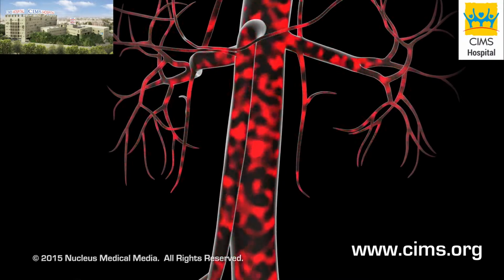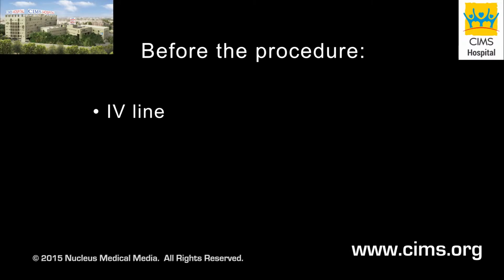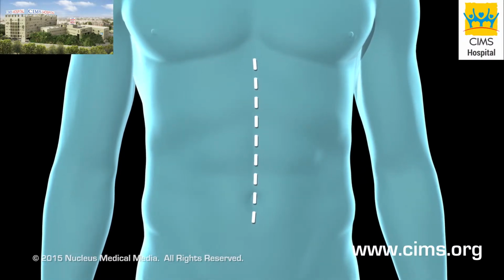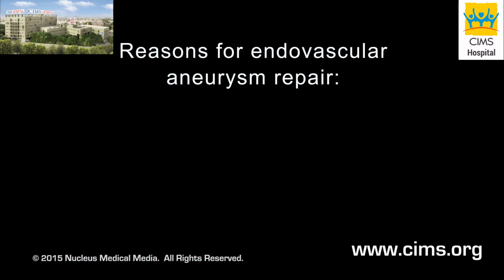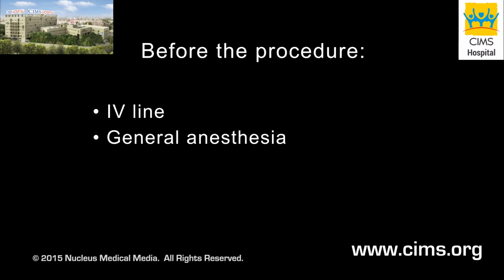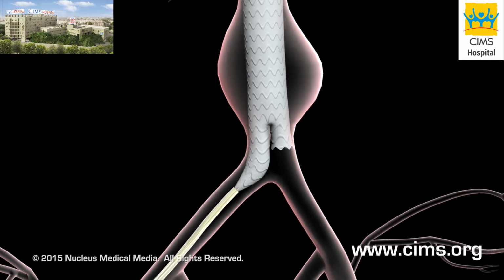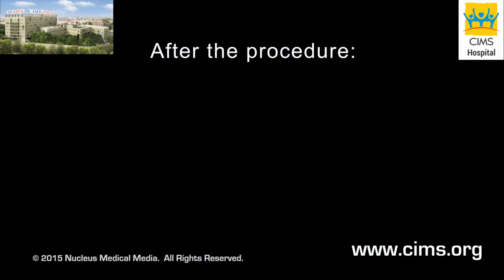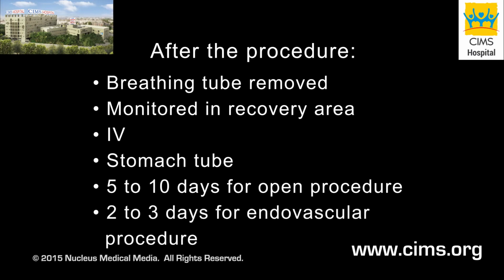Abdominal Aortic Aneurysm (AAA)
CIMS Hospital and CIMS Foundation as a part of public education for health awareness bring to you a series of short educational movies. If you like the video please SHARE with friends and family.

An abdominal aortic aneurysm is a localized dilatation of the abdominal aorta exceeding the normal diameter by more than 50 percent. Two types of procedures to treat this condition are depicted, the open procedure and the endovascular procedure.